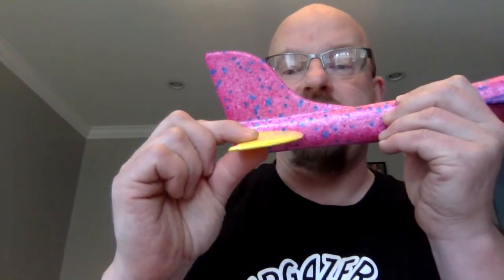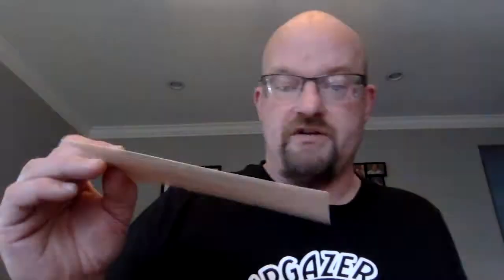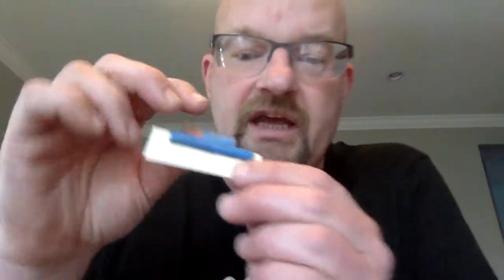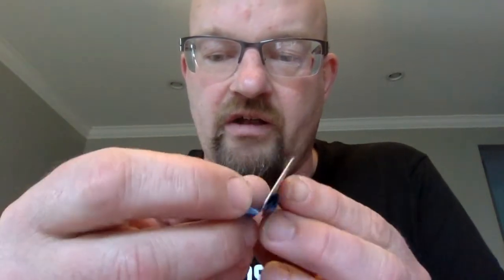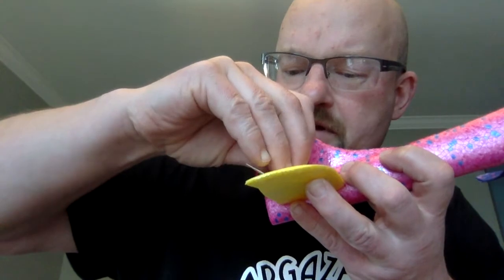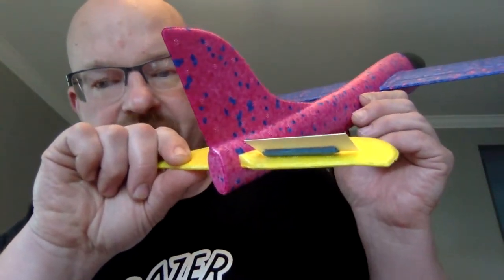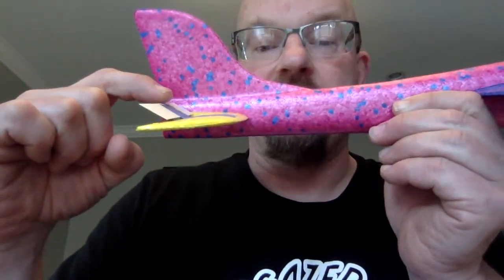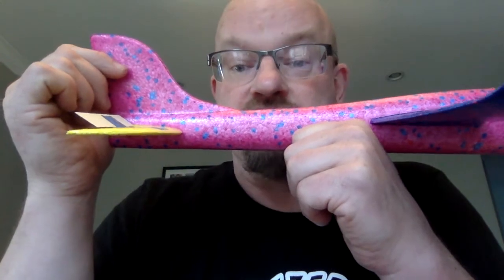How To Flaps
This video shows you one way to create flaps for your glider.